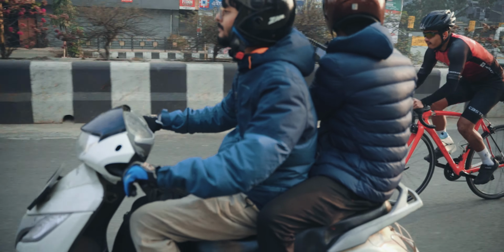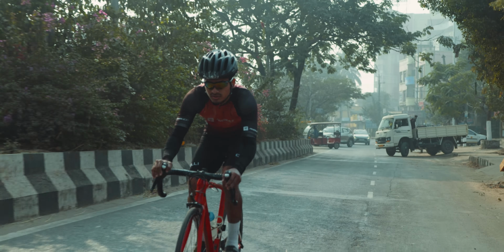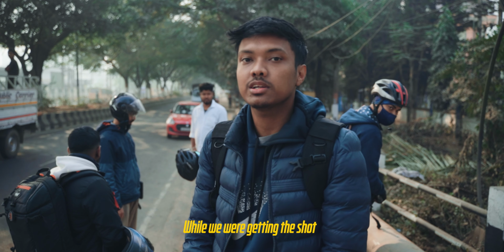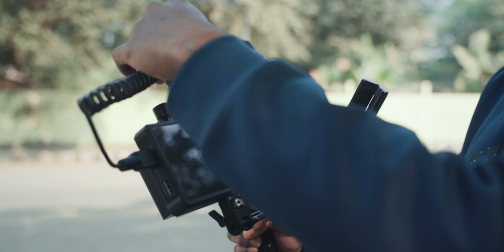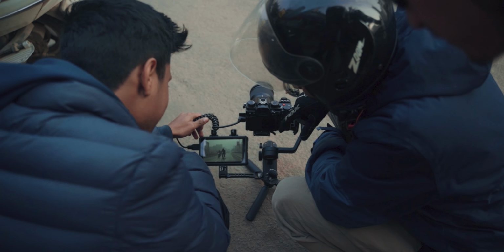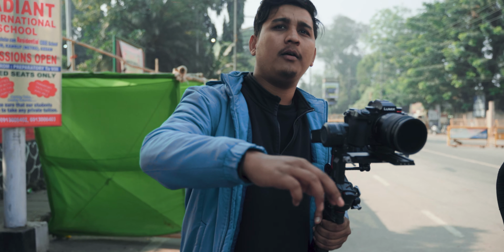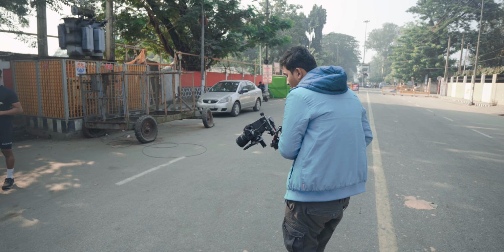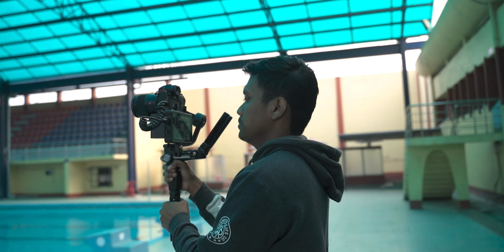We filmed a NIKE Commercial in 24 HOURS and this is what happened!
A Spec commercial is a sample piece of work that shows off a filmmaker's style, competence, and most importantly, ambition.
In this video I will take you through the entire process of how I filmed an epic Nike spec commercial.
Despite not having Nike products in the video I wanted the theme of the video to match with the Find Your Greatness campaign by NIKE.

My camera equipments:
gimbal (Zhiyun Weebill S)
Main Camera (Lumix s5)
go-to Lens ( Lumix 35mm f1.8 )
VND filter ( K&F concept)
tripod ( Digitek 880 pro )
Camera Bag ( shutterbug pro )
Smallrig arm

Special Thanks to the TEAM!